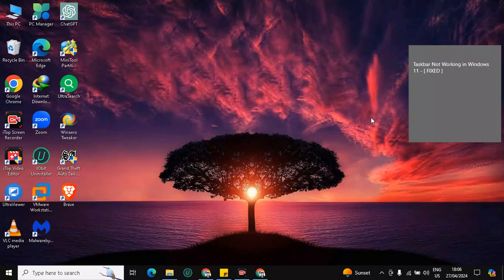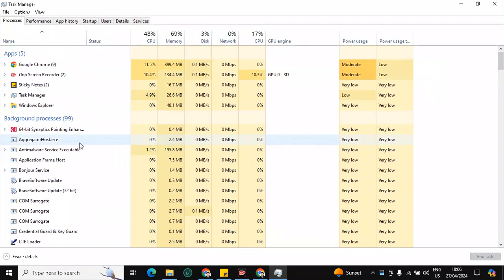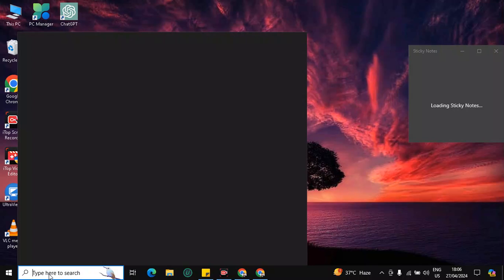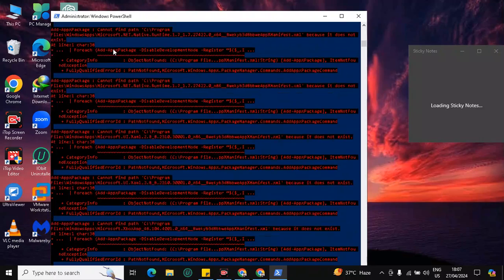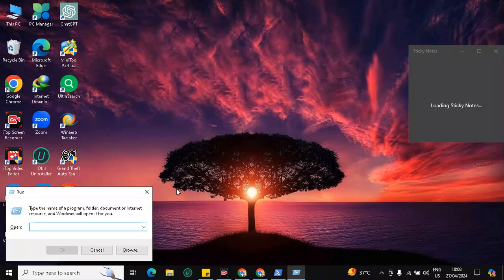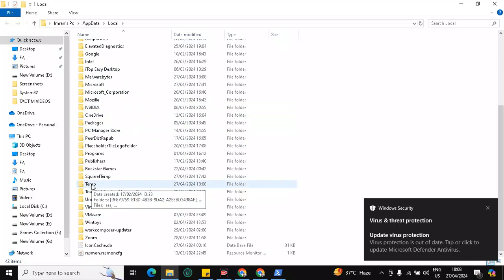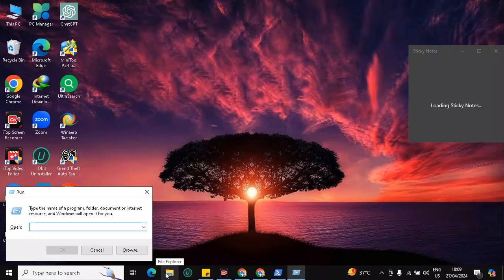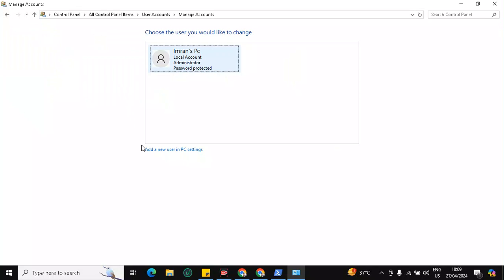How To FIX Taskbar Not Working in Windows 11 2024 [ 100% FIXED ] Windows 11 TASKBAR Not Working !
I am sharing 5 possible solutions that you can try to fix Windows 11 taskbar not working problems.
Do not skip the video and apply the solution one by one as mentioned in the video.

Command to open Windows Power shell as Administrator
start-process PowerShell -verb run as
Command to run on Power shell
Get-App X Package -All Users | For each {Add-Appx Package -Disable Development Mode - Register “$($_.Install Location)App X Manifest .xml”}

☑ Watched the video!
☐ Liked?